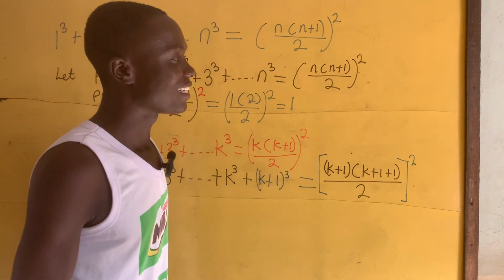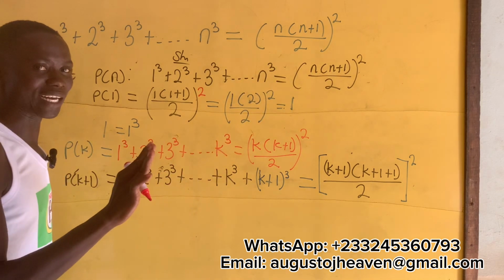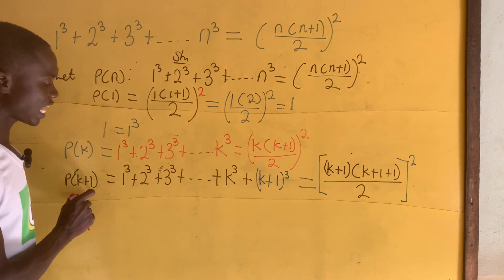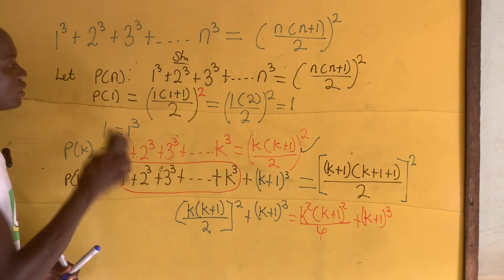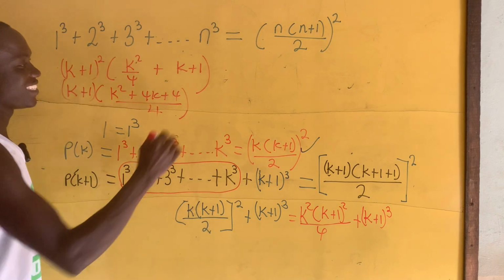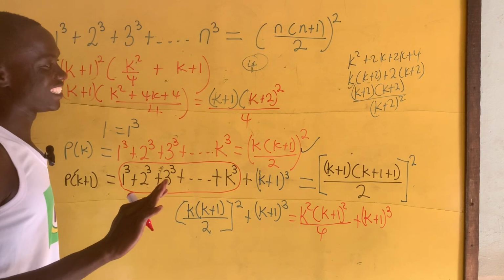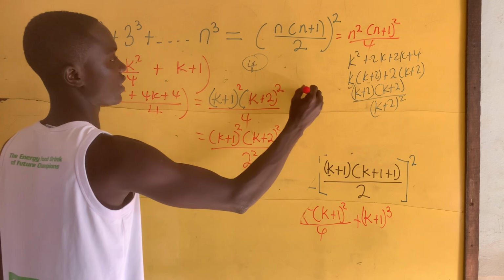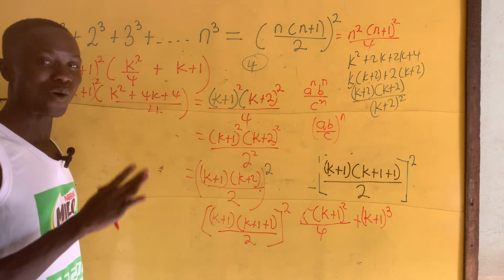Prove that 1^3+2^3+3^3+….+n^3=(n(n+1)/2)^2 using the principles of mathematical induction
Prove that 1^3+2^3+3^3+….+n^3=(n(n+1)/2)^2 by induction

Prove by the principles of induction

Prove by the principles of Mathematical induction